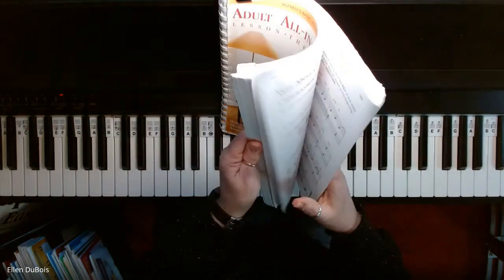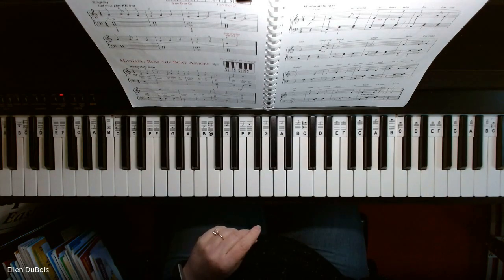Blow The Man Down, Alfred's Adult Level One Page 89